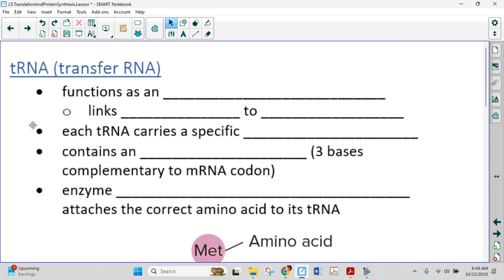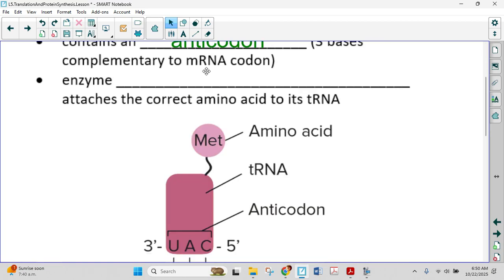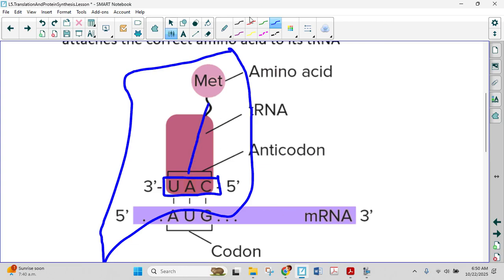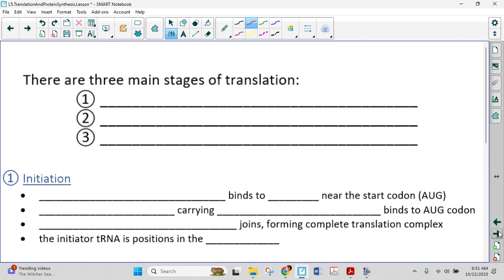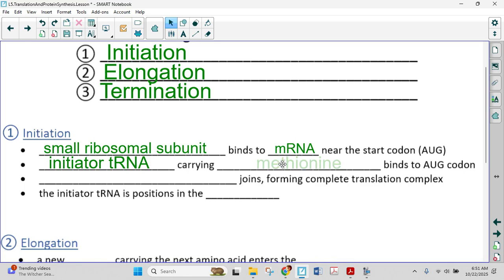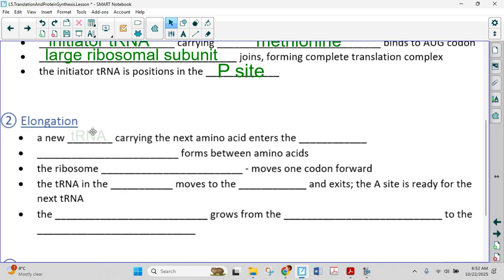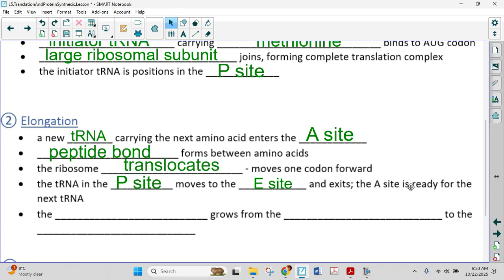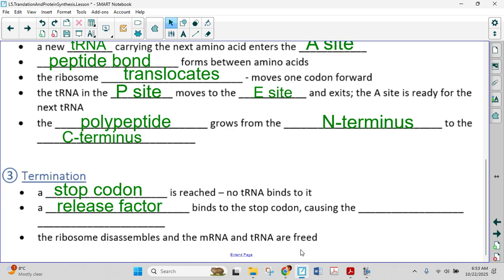Translation and Protein Synthesis - Part 3